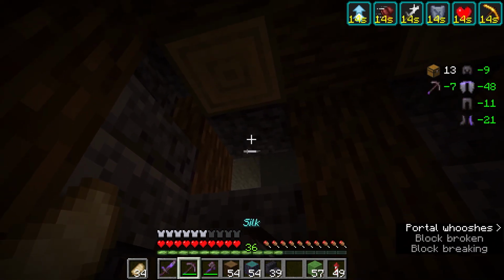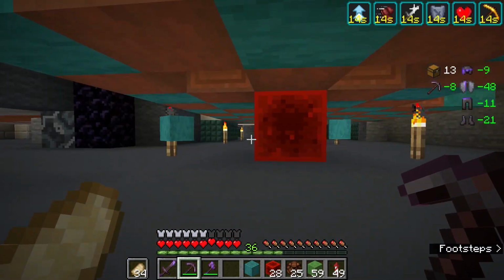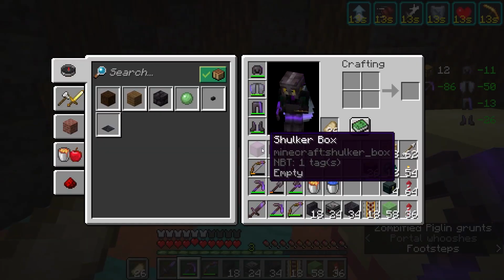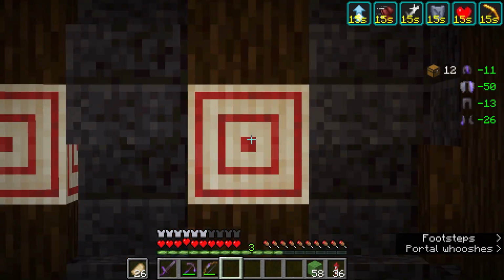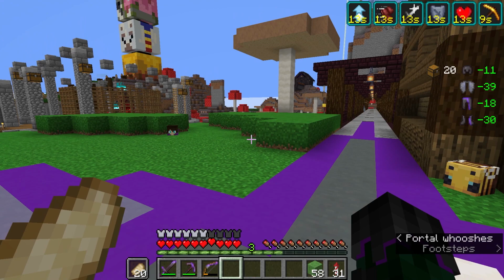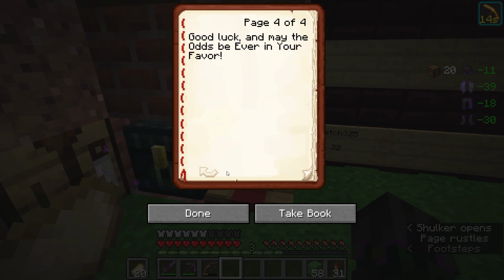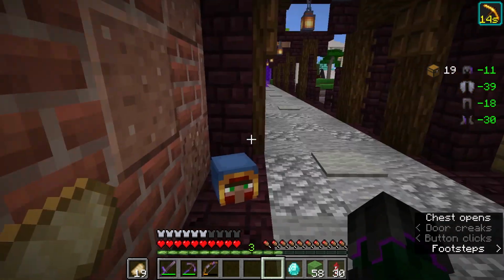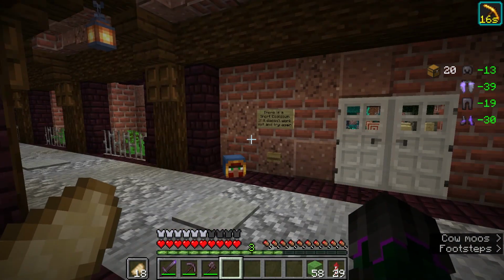Building Another Secret Room in Abfielder's Base Minecraft SMP 1.16.5 | Strange Craft S2, E14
Building Another Secret Room in Abfielder's Base Minecraft SMP 1.16.5 | Strange Craft S2, E14. A little while ago I built a secret room in abfielder's base, now today I am building another secret room inside the first secret room. Also trying out Hornist's and Krazy's brand new Archery range mini-game.

I really appreciate every single person that has subbed to my channel!

Thank you everybody so much for watching. Hope you have a great day!

Uploading Schedule:
Monday: Redstone/Farm Tutorial
Thursday: Strange Craft